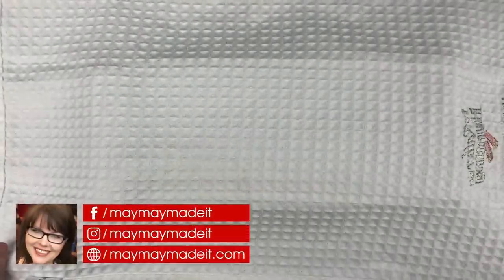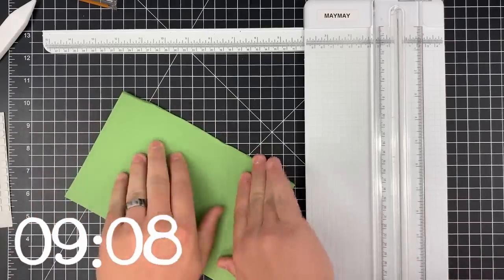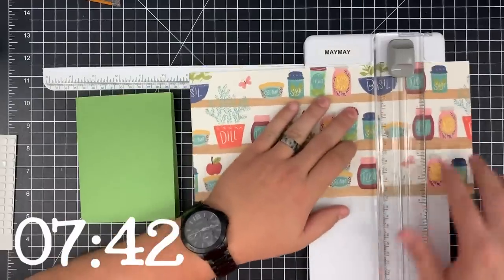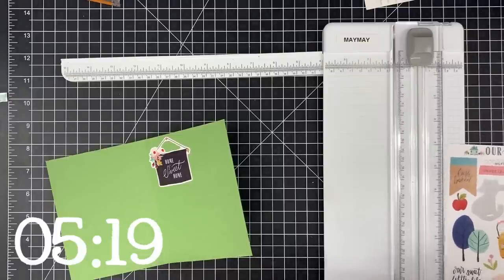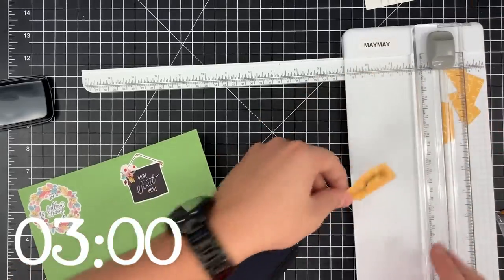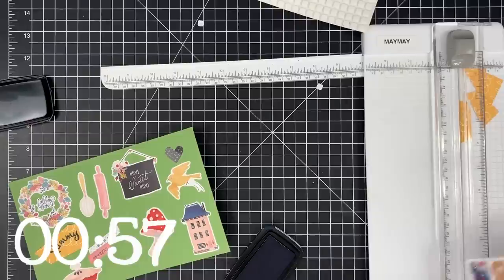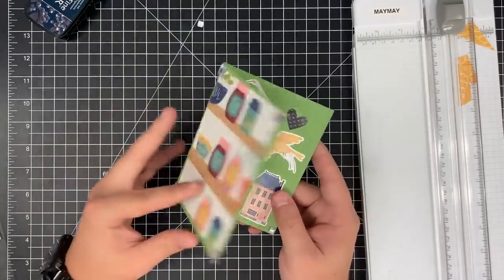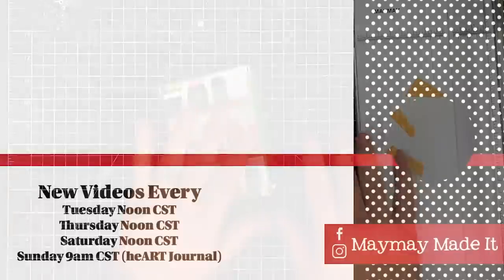10 Minute Card Staff Challenge | Part 9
Welcome to our final Staff Challenge Video! Last and certainly not least we have Josh. Let's see how he does! Remember after this there will be a blog post where you can vote on whose card won!